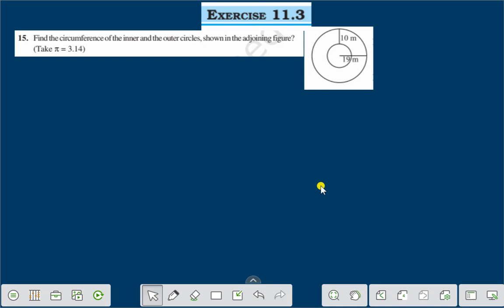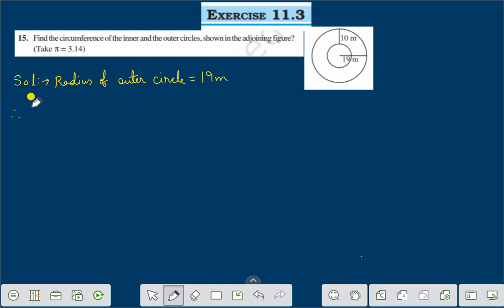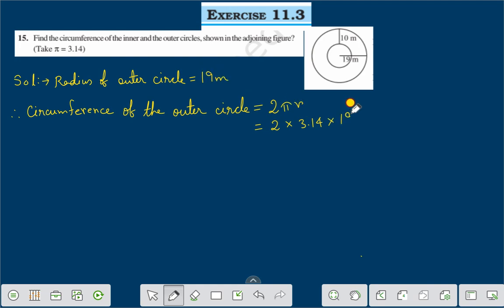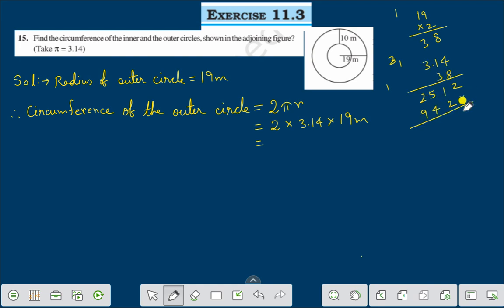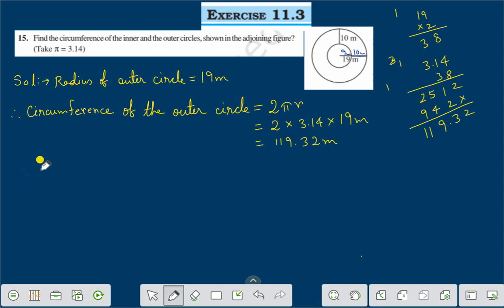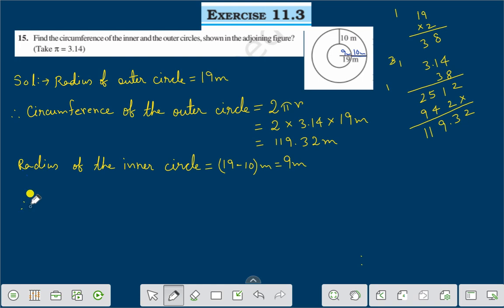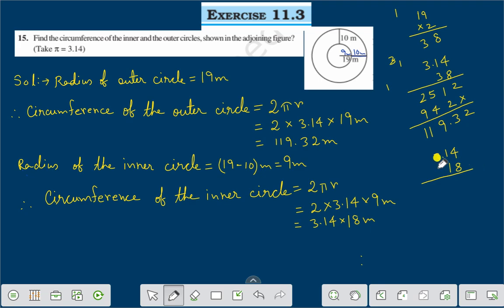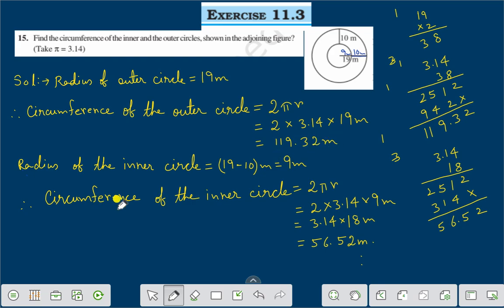EX- 11.3 ,Q.NO- 15 CH-11,CLASS-7 ,PERIMETER AND AREA,MATHS,NCERT,CBSE